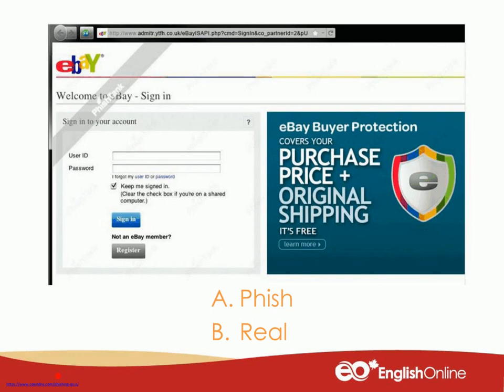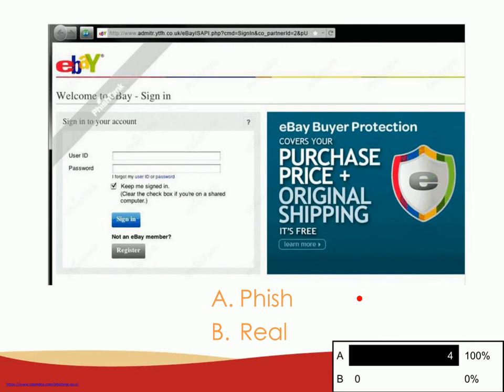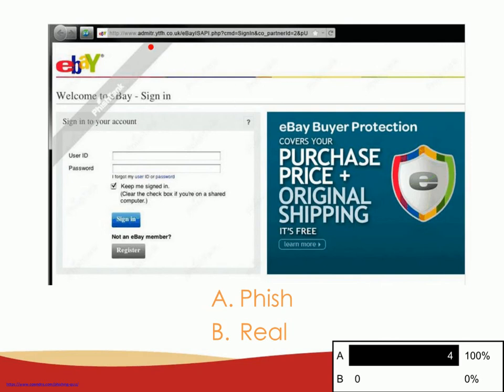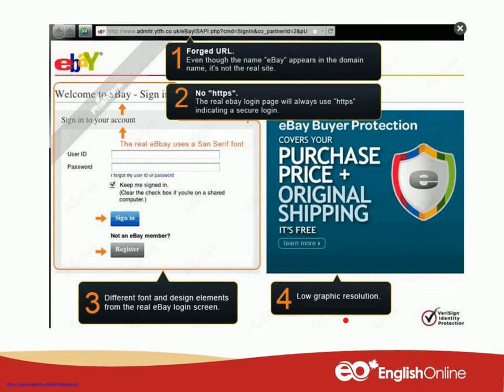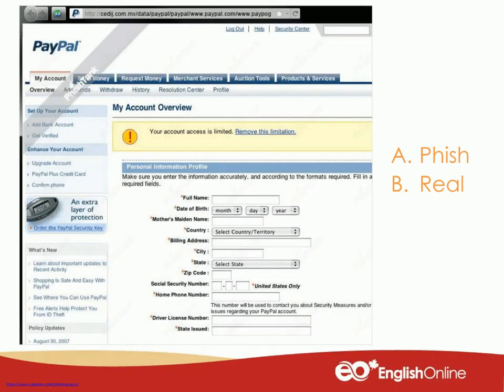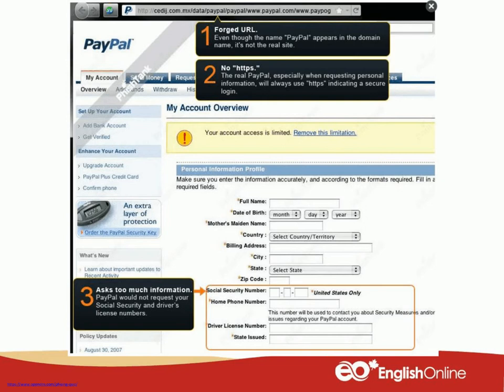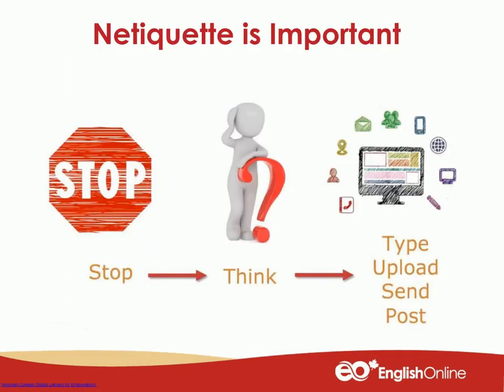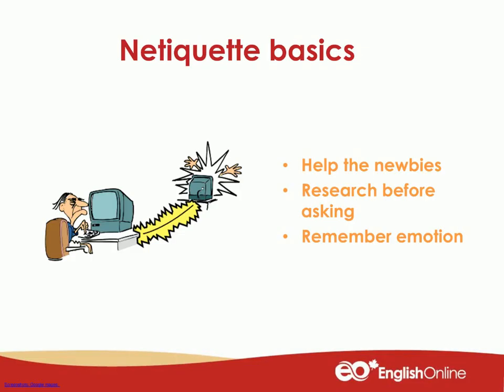TWT Webinar: Basic Digital Skills for Employment: Tools and Tips